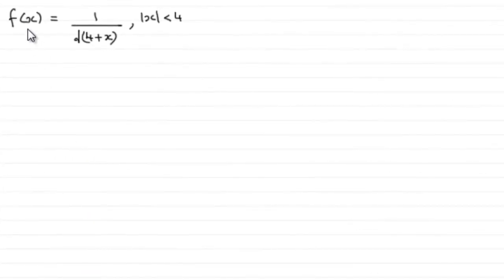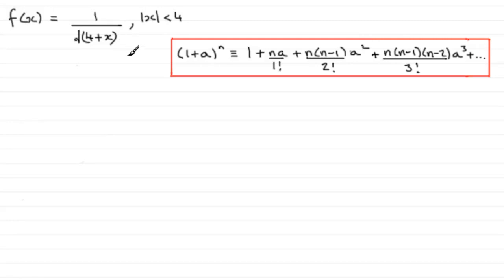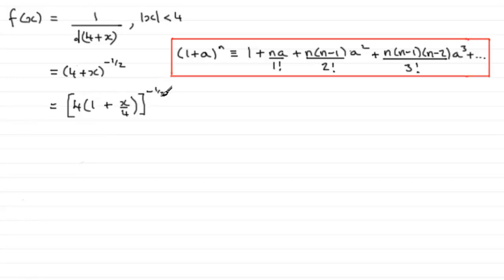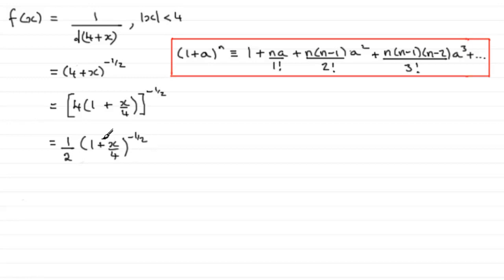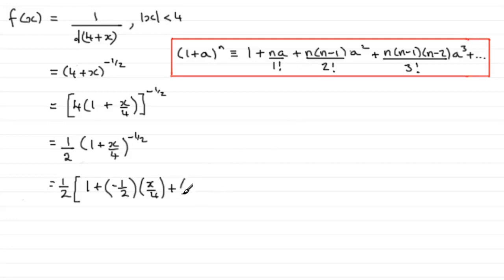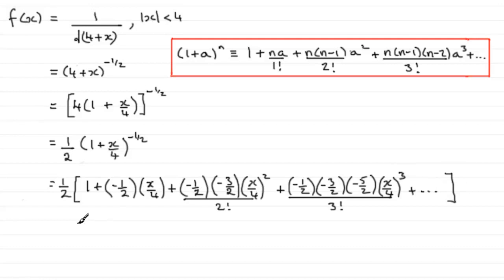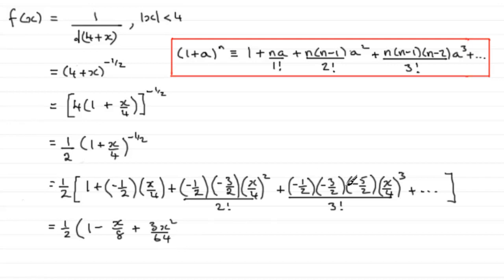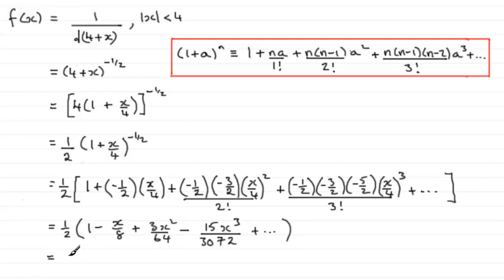Edexcel Core Maths C4 June 2009 Q1 : ExamSolutions